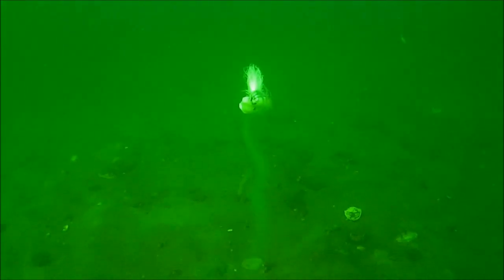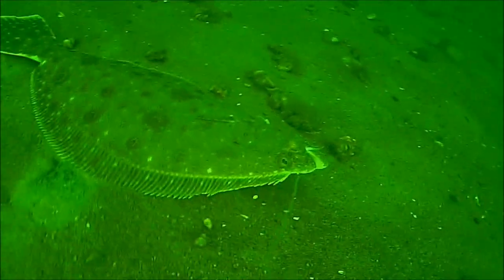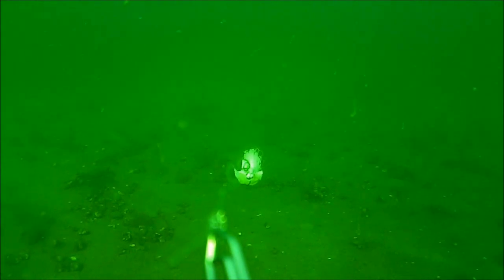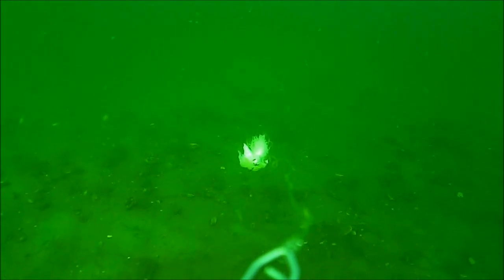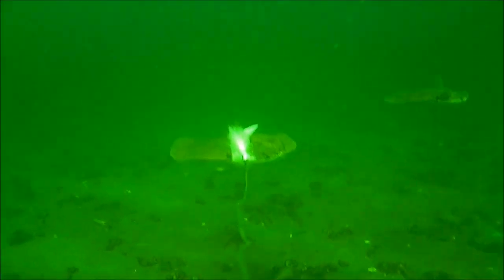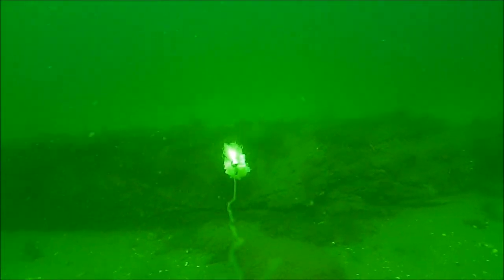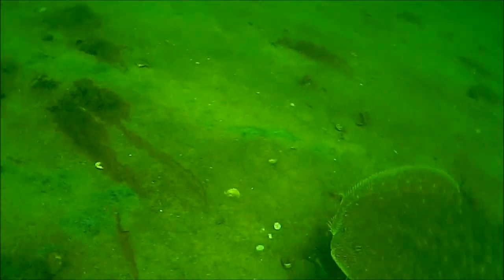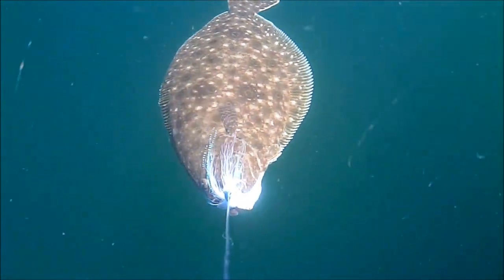Incredible Underwater Flounder/Fluke Fishing Behavior!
Supports my book Fishing for Summer Flounder. Underwater fluke/flounder video showing fish reacting to and striking baits.